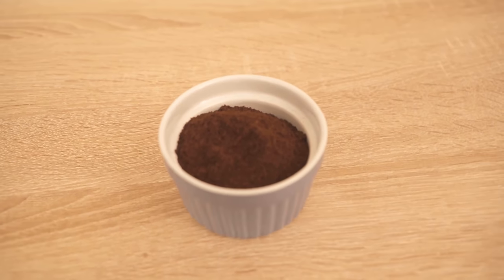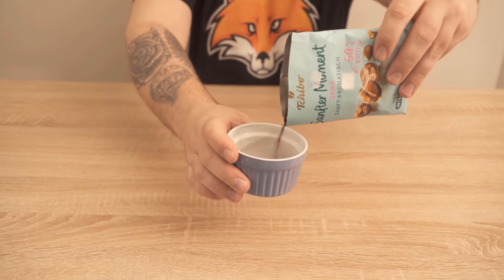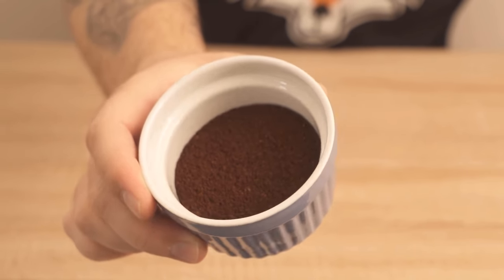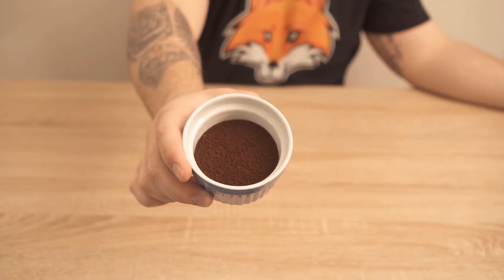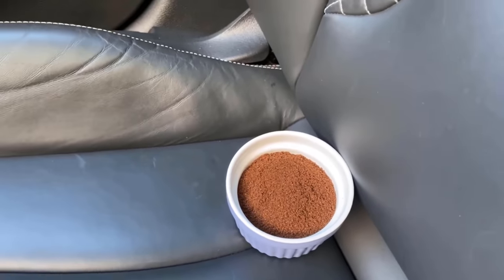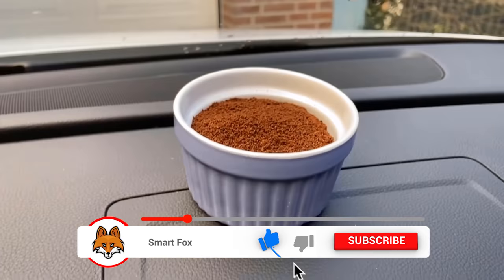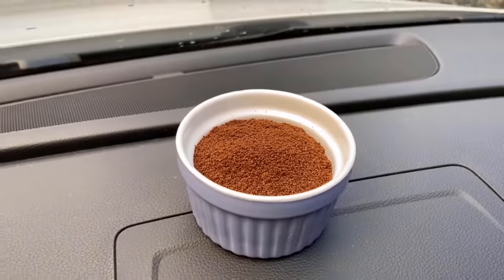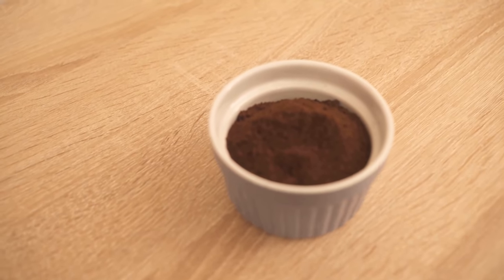Spread THIS in your car and WATCH WHAT HAPPENS 💥 (Suprising) 🤯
Would you distribute THIS in your car? - Here I show you why it's a good idea!

If you use your car regularly and also when it rains or when you get in the car from work, it is quite normal that your car eventually starts to stink or at least no longer smells so really pleasant. But fortunately there is something that can help you, which you most likely even have in the house.

I am talking about coffee powder. Because with coffee powder you can really do something against bad smells and that also in your car. So if your car doesn't smell nice anymore, put some coffee powder in a small bowl and put it in your car!

Leave the bowl in your car overnight and when you get in your car the next morning, the bad smells will be completely gone! So if your car stinks a bit too, be sure to try this trick.